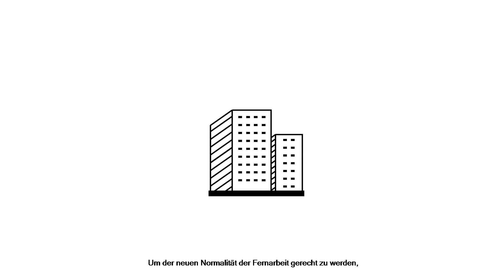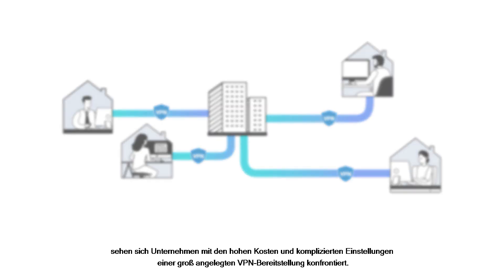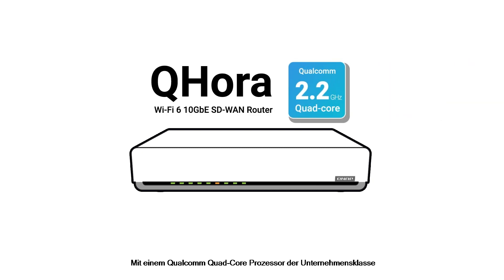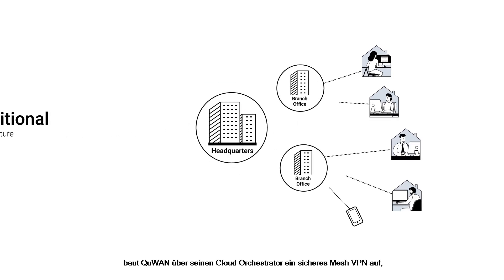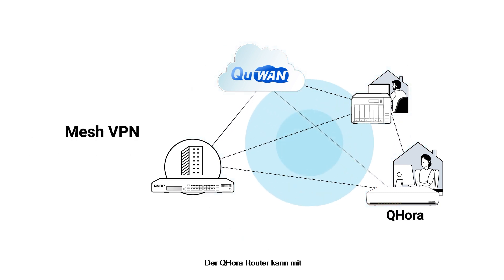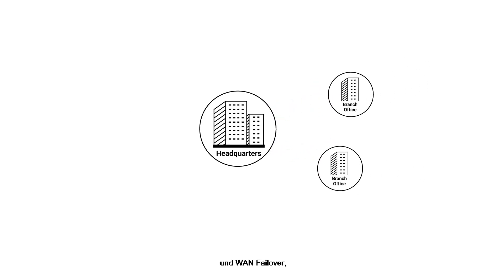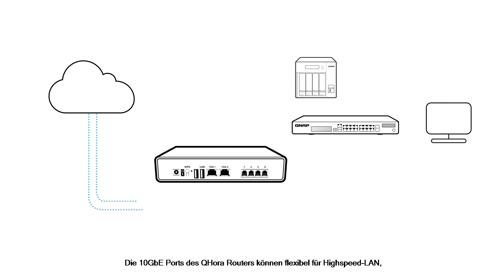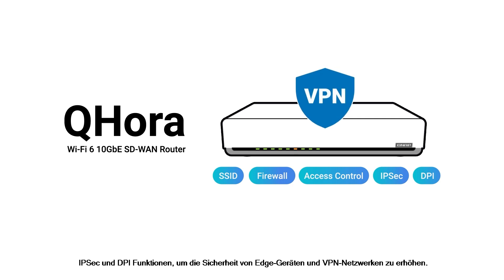QNAP QHora-301W | QHora Wi-Fi 6 Dual-Port 10GbE SD-WAN Router der nächsten Generation (DE)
Der QNAP QHora Router bietet Wi-Fi 6, 10GbE Konnektivität und SD-WAN für Highspeed-Netzwerke und Mesh-VPN.

Hinweis: Die anwendungsbasierte Routing-Funktion von QHora wird ab 2021 Q1 verfügbar sein.